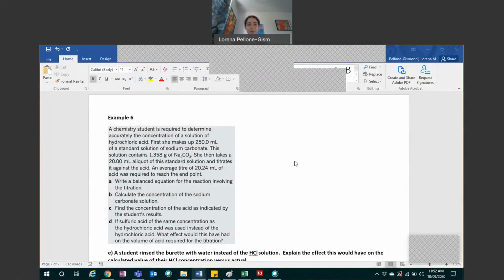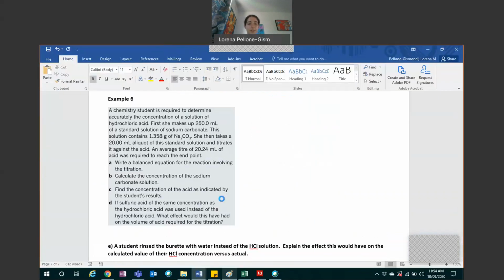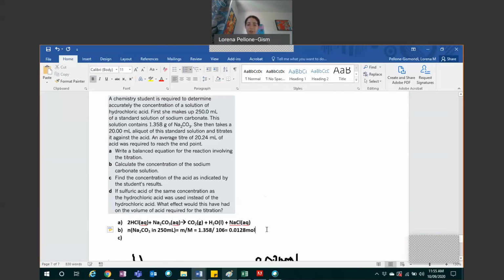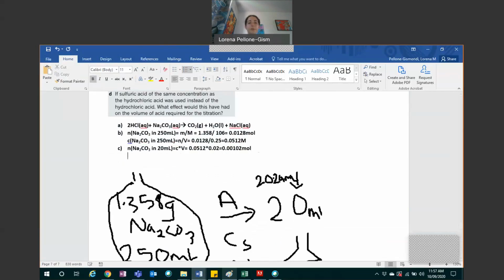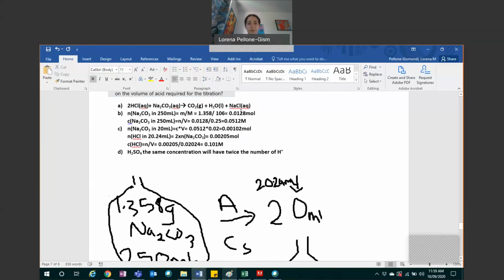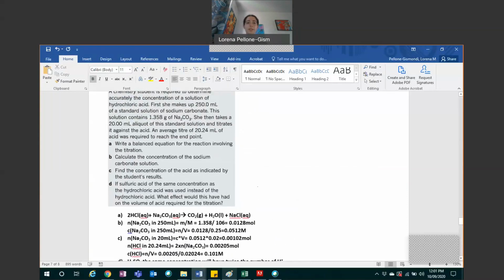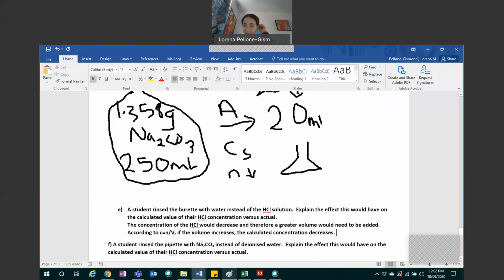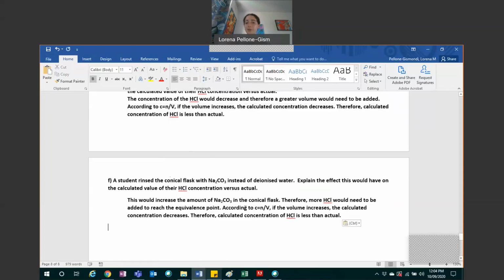Titration calculations (Part C)